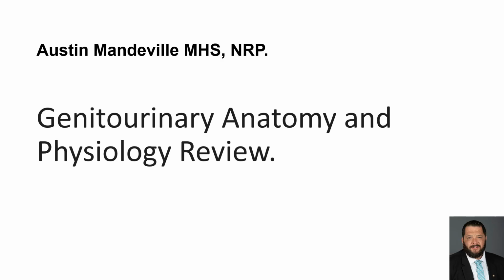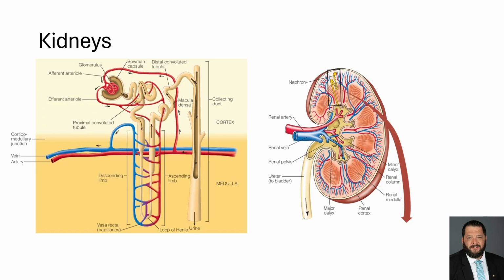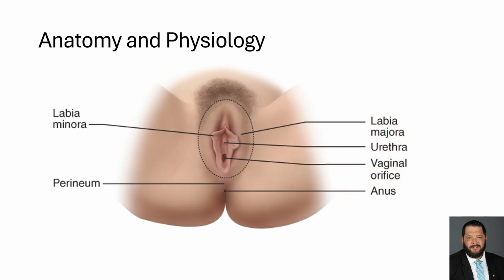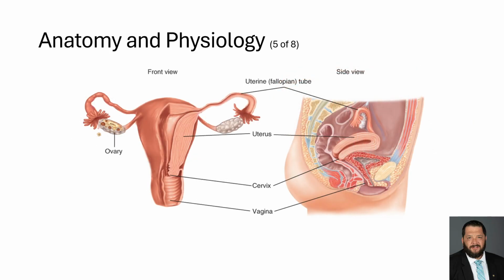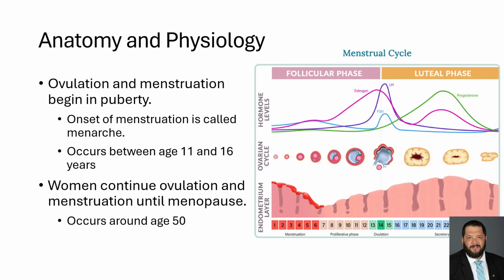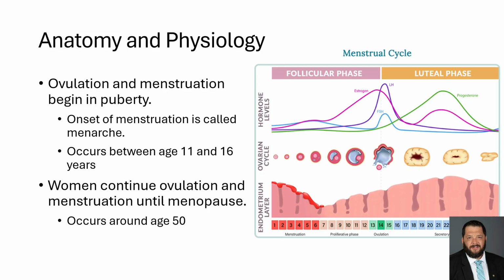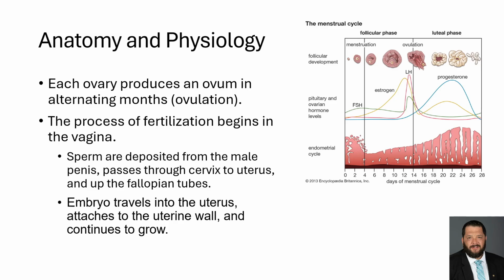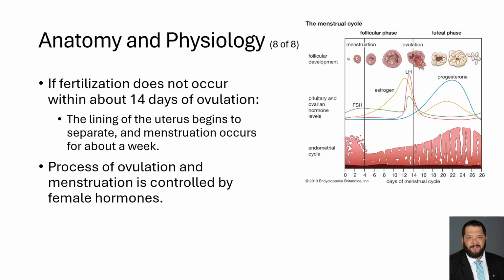Genitourinary Emergencies Anatomy Review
This lesson introduces the Genitourinary (GU) System, which comprises the urinary and reproductive systems. A foundational understanding of the anatomy and physiology of these systems is essential for EMTs to assess and manage a variety of medical and traumatic complaints, from kidney stones to pregnancy.